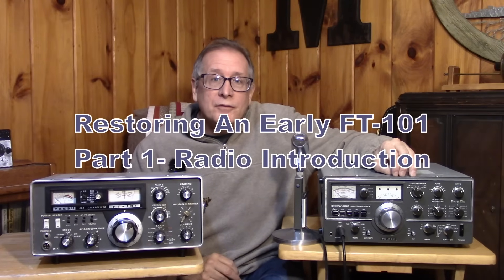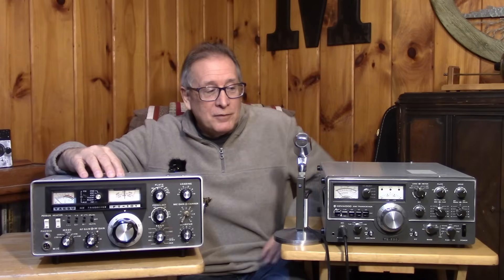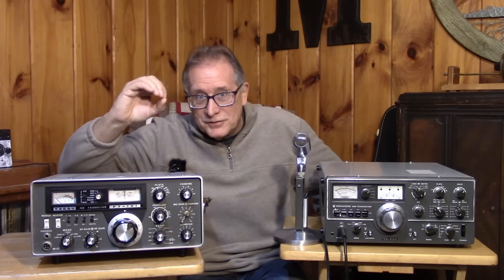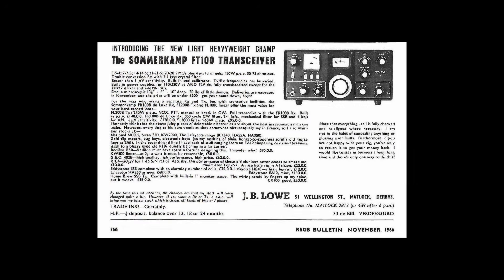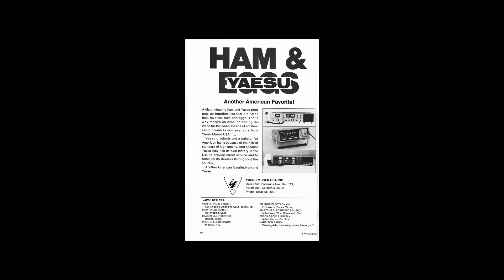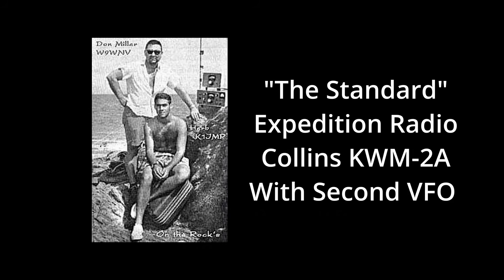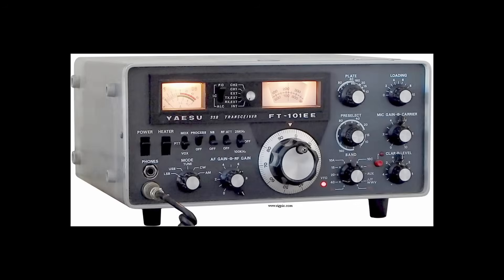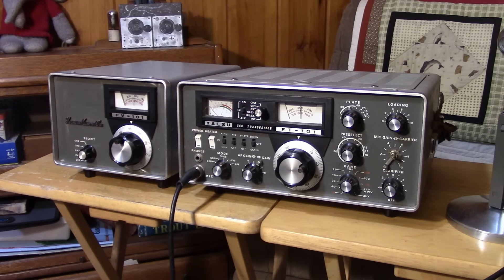FT 101 Restoration - Part 1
Yaesu's FT-101 was a disruptive to the world of Ham Radio Transceiver manufacturers of the 60's. I got hold of a very early radio and its external second VFO unit. Was the FT-101 THE RADIO?